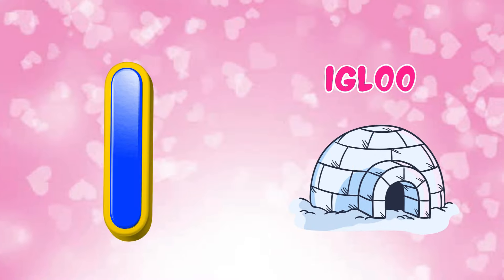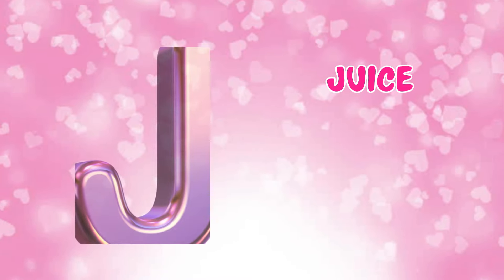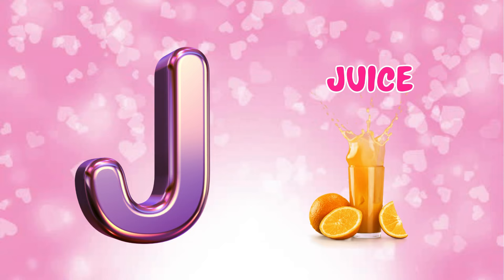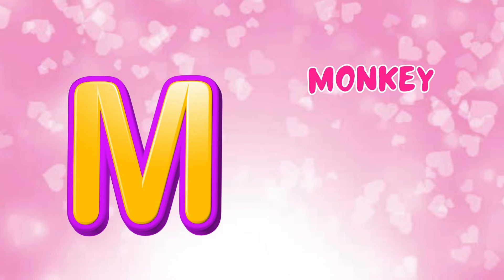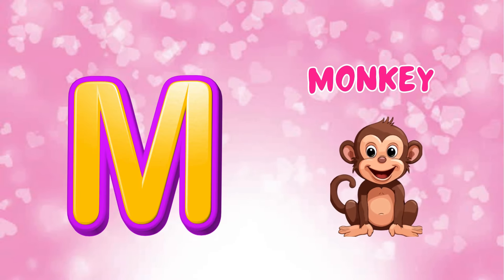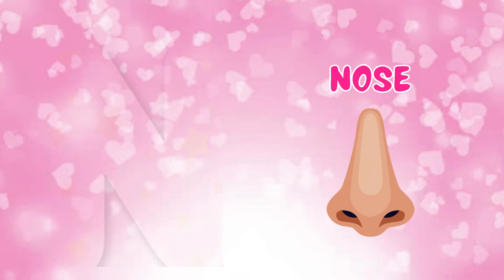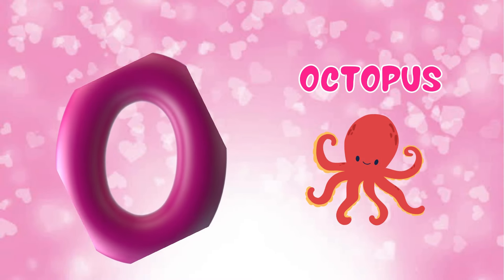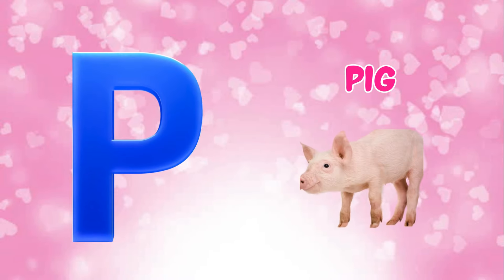ABC Song learning for toddlers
thank for watchting,,,,,,,